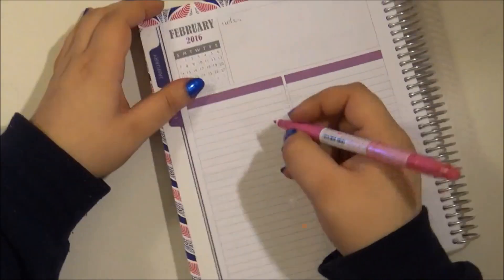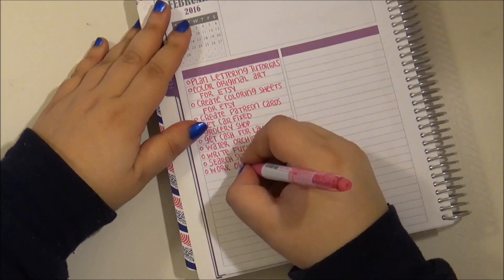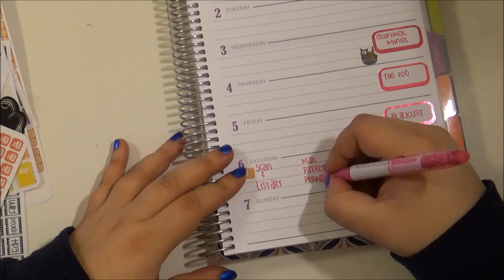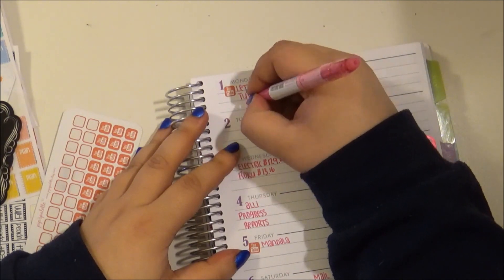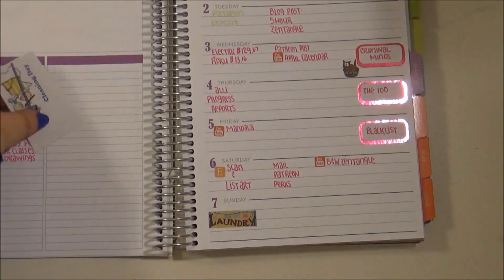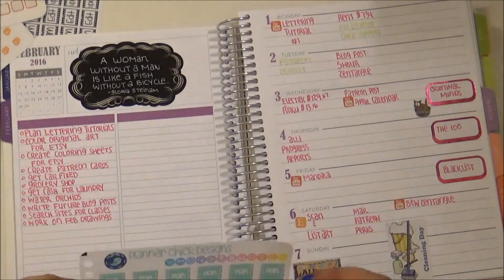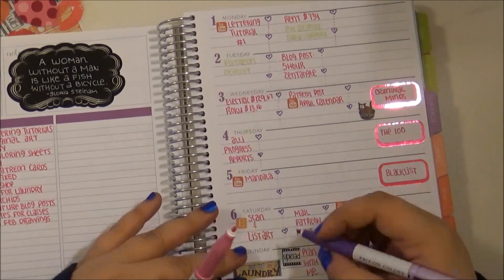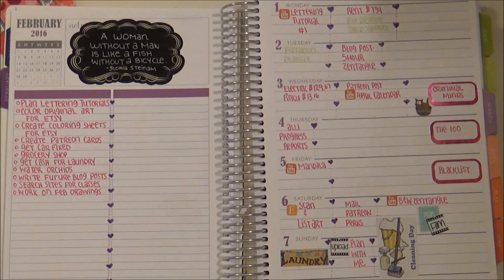Plum Paper Planner ║ Horizontal View ║ Weekly Plan w/Me ║ Tiffany Lovering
A plan with me using different stickers, Pilot Frixion markers, and a Plum Paper Horizontal planner.

I am NOT a CZT (Certified Zentangle Teacher) nor do I intend on becoming a CZT.  Although some of my art can be considered a "Zentangle" - MOST are what I call "Freeform Tangles". Although I use a lot of the same patterns, my creations are MUCH less restrictive than traditional Zentangle.